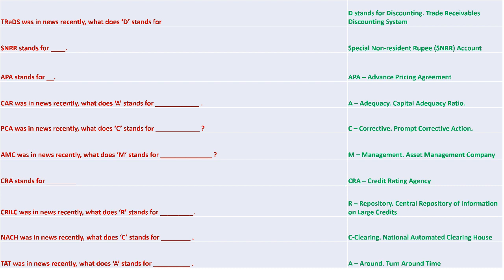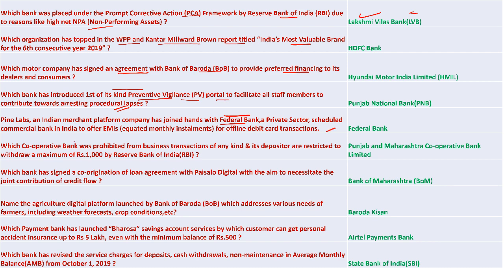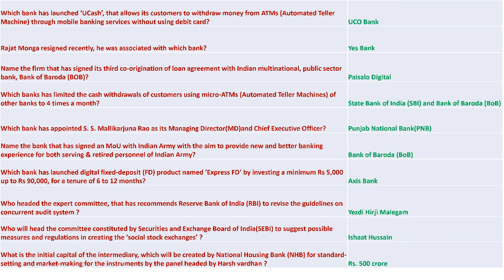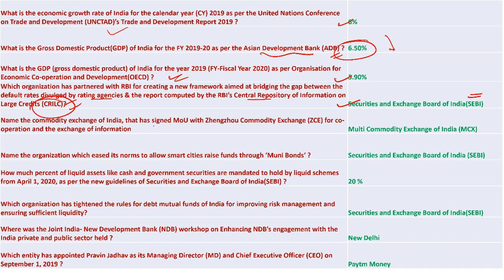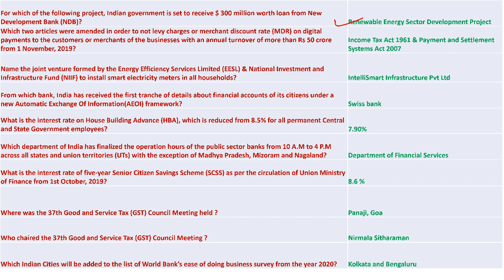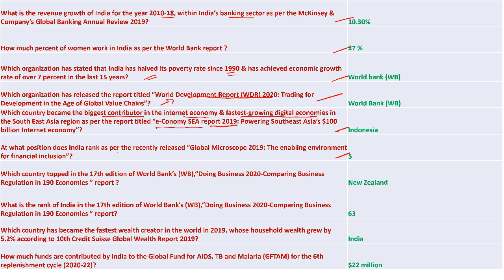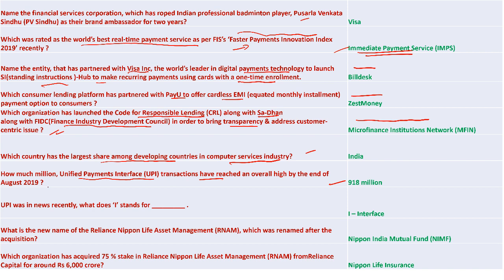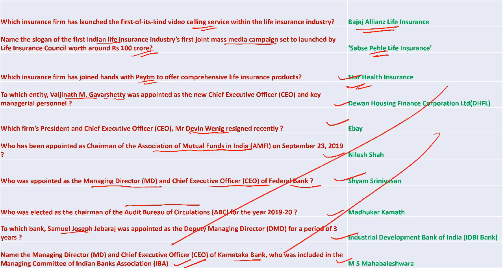Banking & Financial Awareness (Sept-Oct 2019) | IBPS PO Mains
(By Samir Kumar)